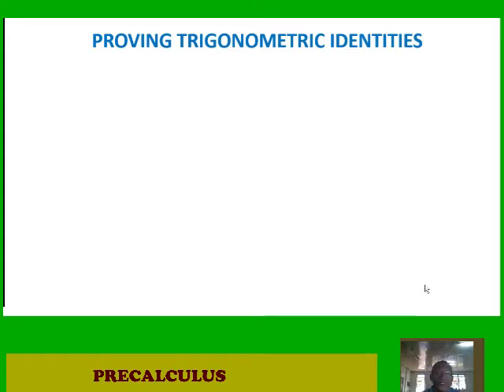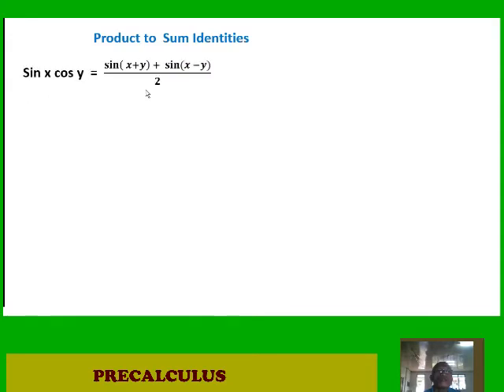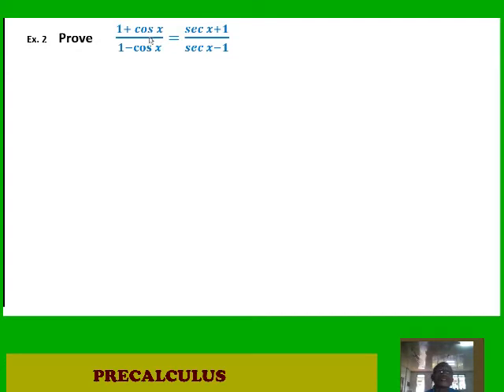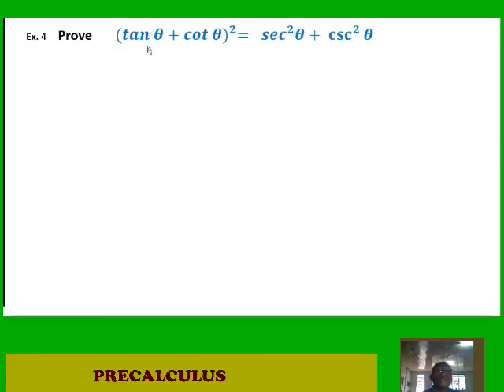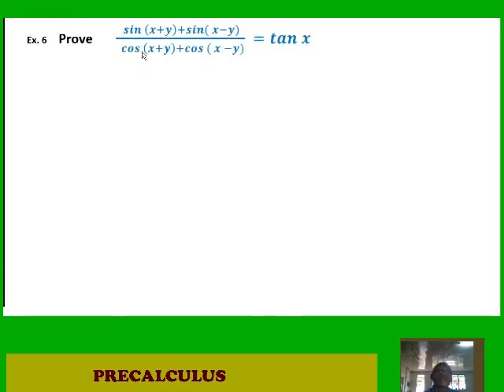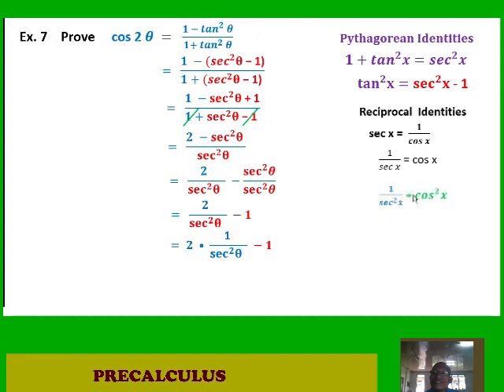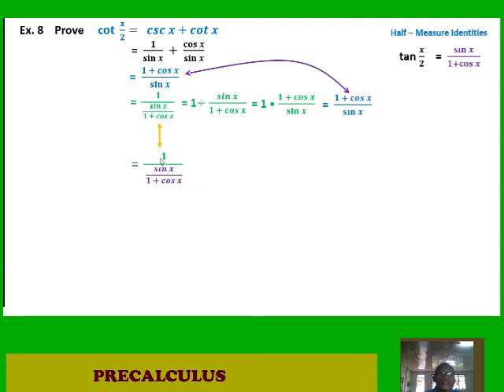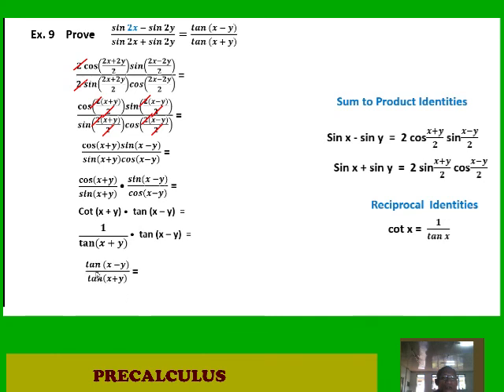Trigonometric Identities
Proving Trigonometric Identities Grade 11 STEM